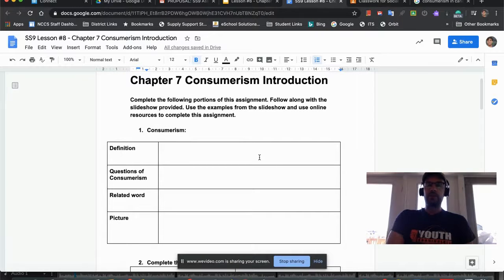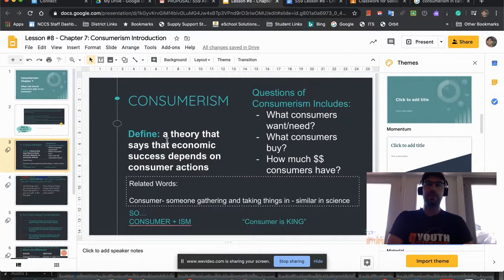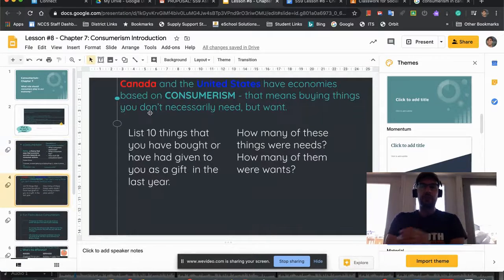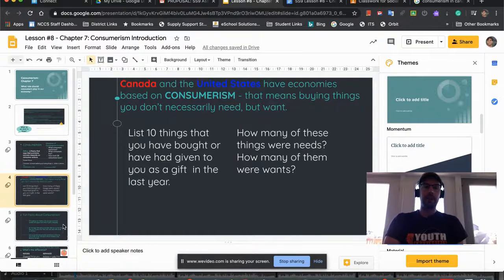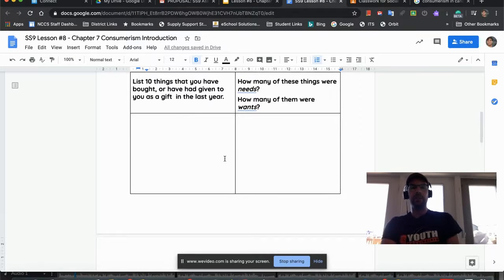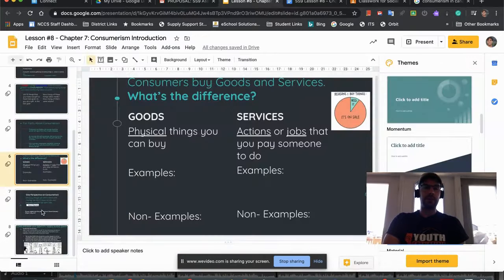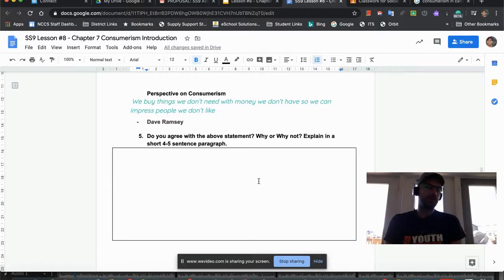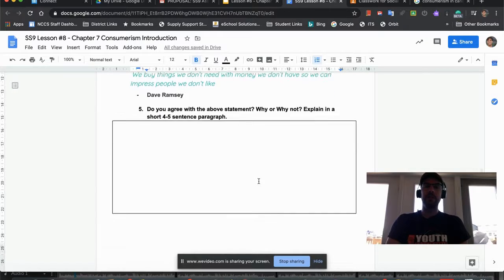SS9 Lesson #8- Chapter 7 CONSUMERISM INTRODUCTION